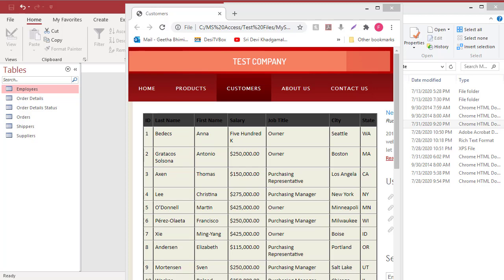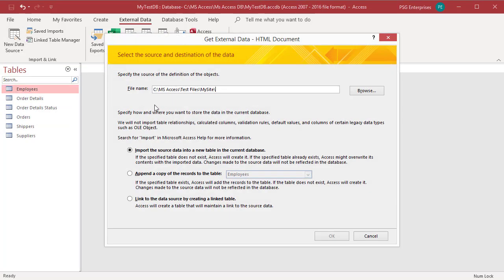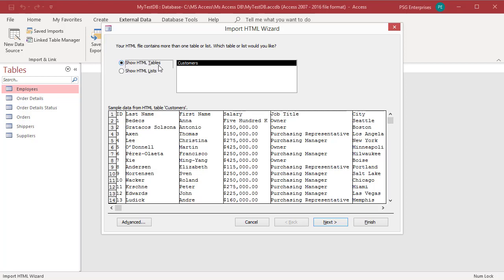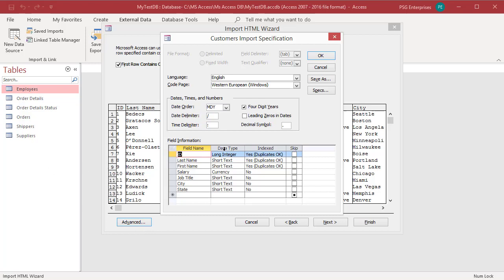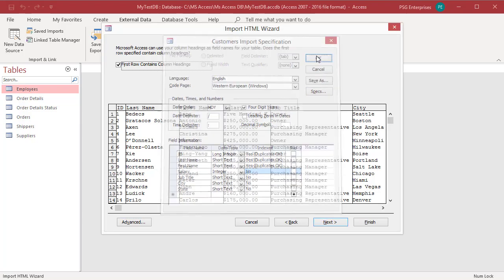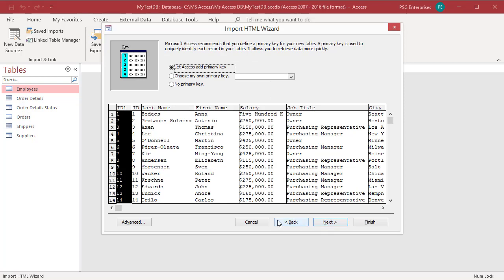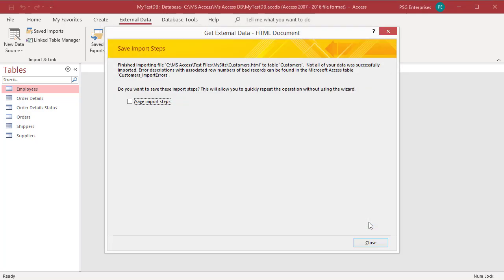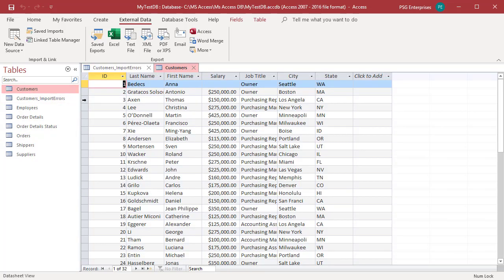How to Import Data from HTML file into MS Access Table - Office 365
This video explains how you can import data from a table in a HTML file into MS Access Table. If the HTML file has multiple tables MS Access allows you to select the table you want to import.